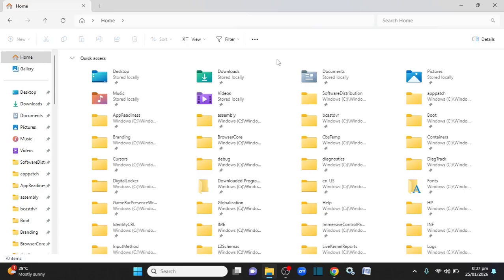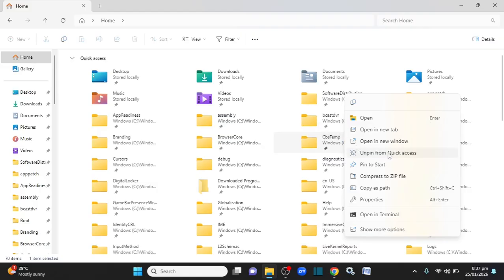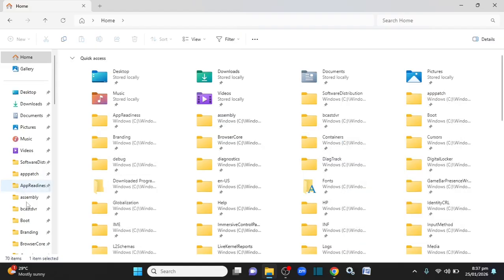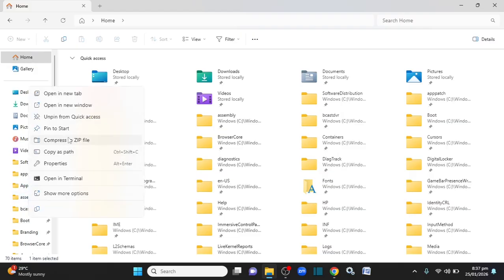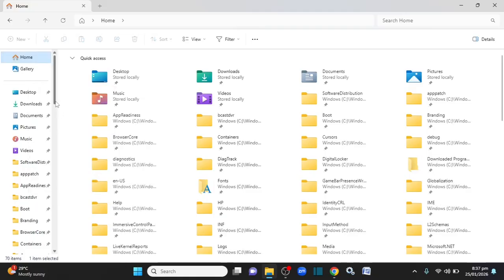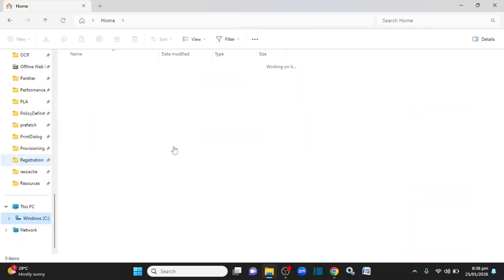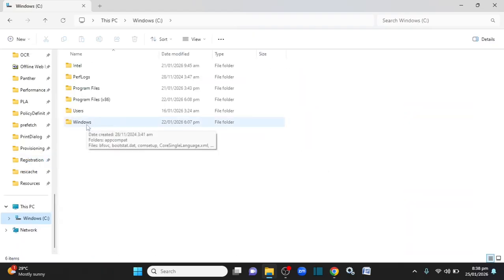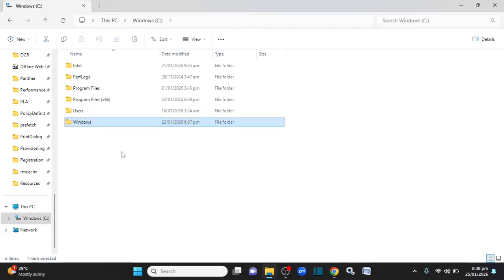Pin And Unpin Files And Folders To Quick Access Windows 11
In this video, you’ll learn how to pin and unpin files and folders to Quick Access in Windows 11. This step-by-step tutorial shows you how to add frequently used files or folders to Quick Access and remove them anytime for better file organization.

Using Quick Access helps you save time and keep important files and folders easily accessible. This guide works on Windows 11 laptops and desktop PCs and is perfect for beginners.

In this tutorial, you’ll learn:
✔ How to pin folders to Quick Access
✔ How to unpin files and folders
✔ Manage Quick Access in Windows 11
✔ Organize File Explorer efficiently

organize files windows 11,